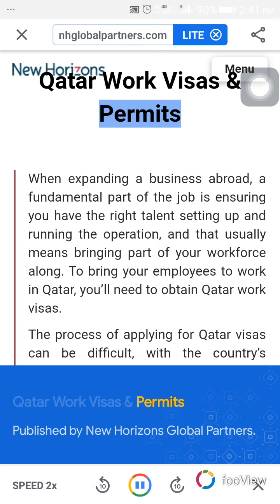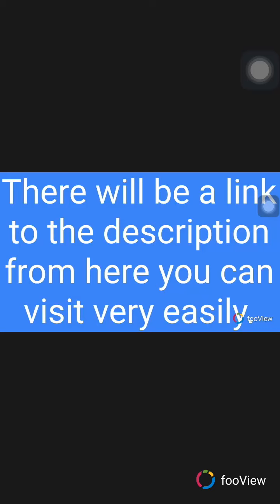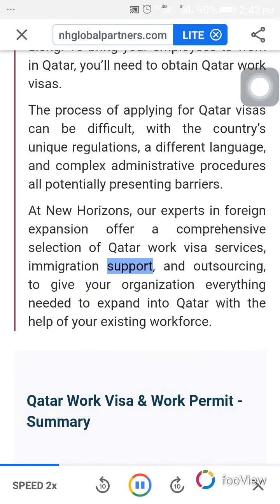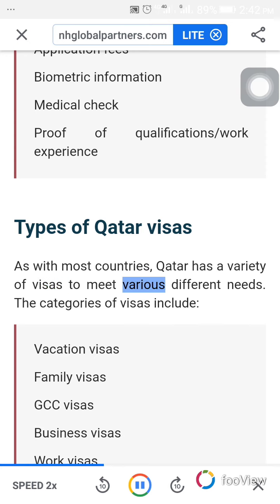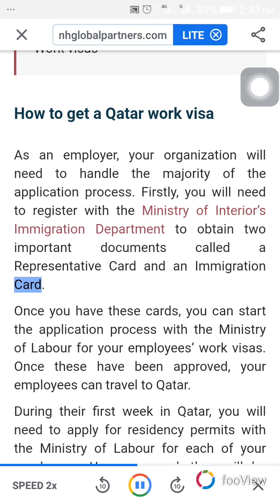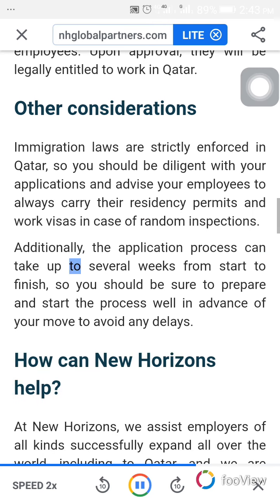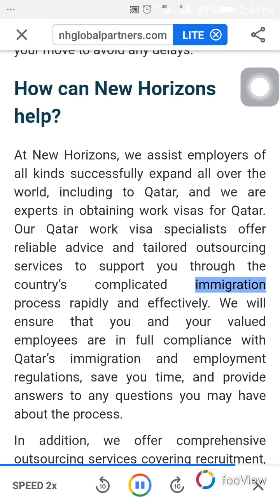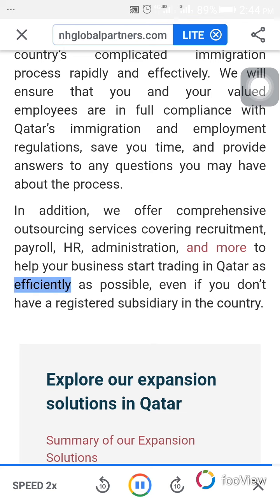Qatar Work Visas & Permits.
When expanding a business abroad, a fundamental part of the job is ensuring you have the right talent setting up and running the operation, and that usually means bringing part of your workforce along. To bring your employees to work in Qatar, you’ll need to obtain Qatar work visas.